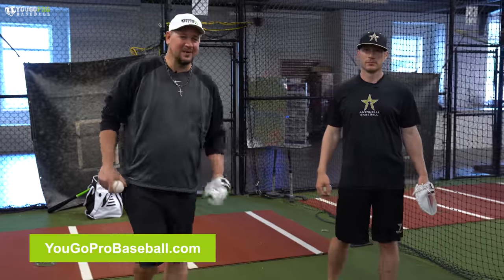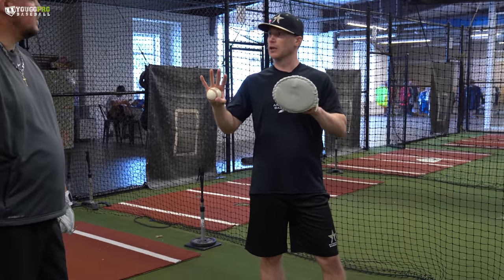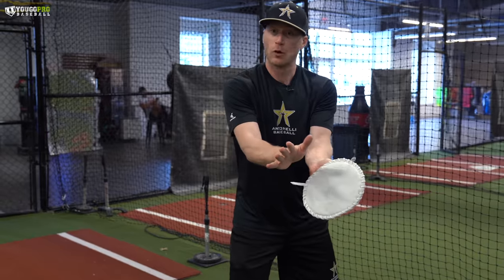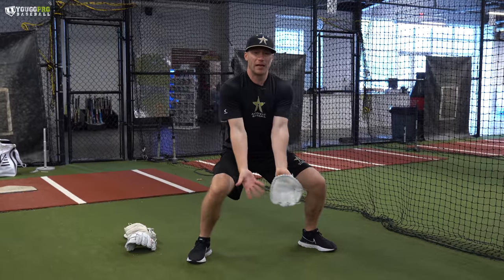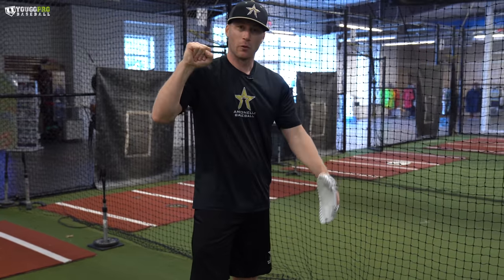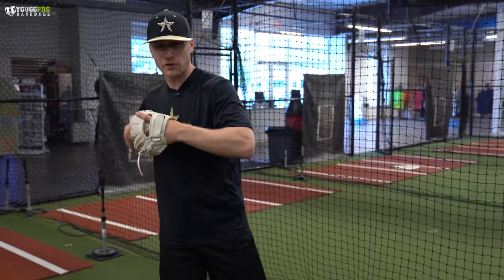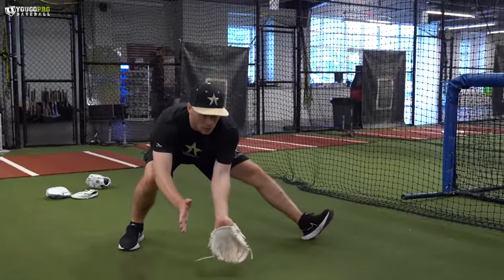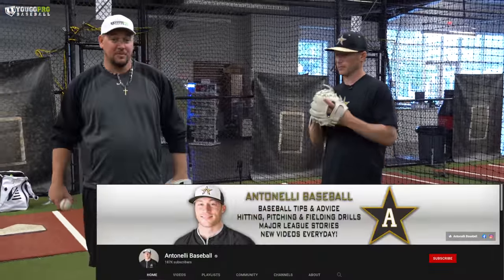“Hands Routine” (Have your infielders do this IMMEDIATELY and see HUGE RESULTS!)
In this video I talk with Matt Antonelli of Antonelli Baseball about his “Hands Routine” and how it helps his players have a lot of success.

Here is a Timestamp breakdown of this video:

00:00 Matt Antonelli - Antonelli Baseball
00:49 Teaching/Learning The Hands Routine
02:02 Baseball Training Gloves for Infield Drills
03:17 How to receive the baseball with soft hands
04:25 Infield Drill from the knees
05:10 The proper fielding stance
05:37 Getting the proper theowing grip/where to catch the ball In the glove
08:27 Timing in fielding
12:02 Valle Training Gloves

If you've got any questions or comments about pitching, hop down below and let's chat there!